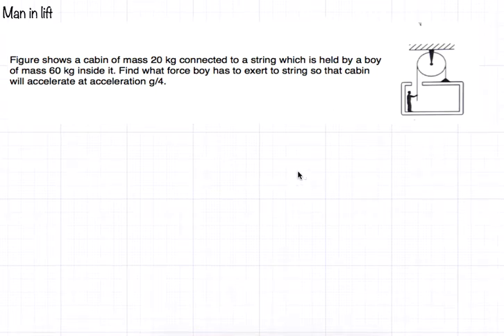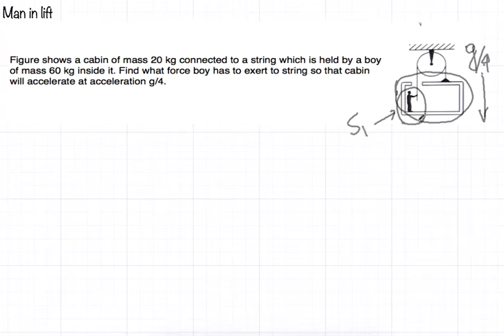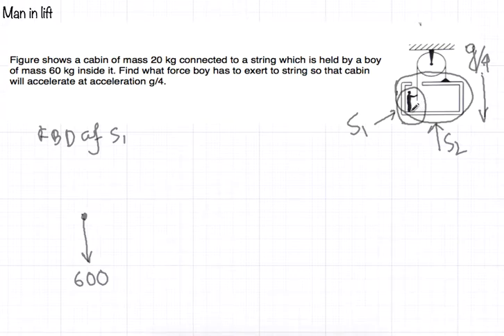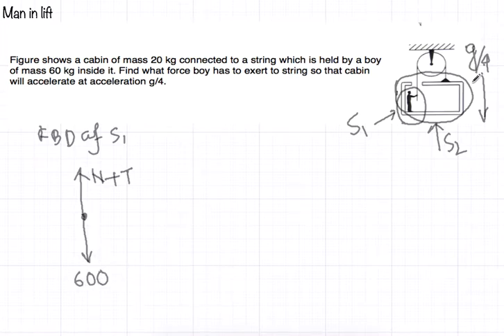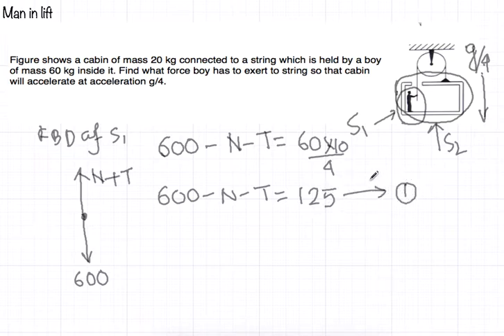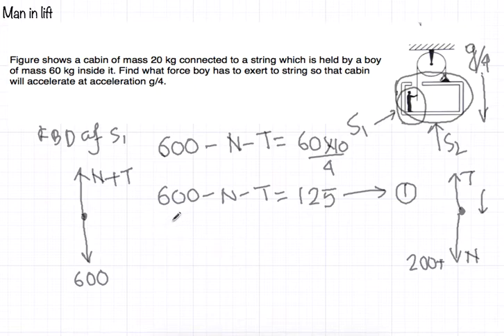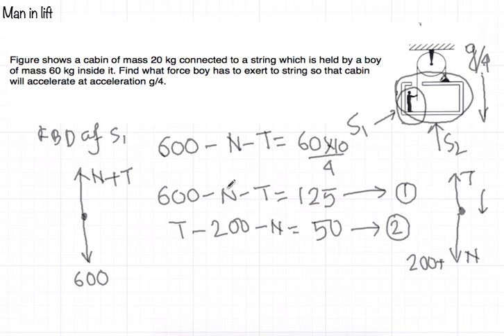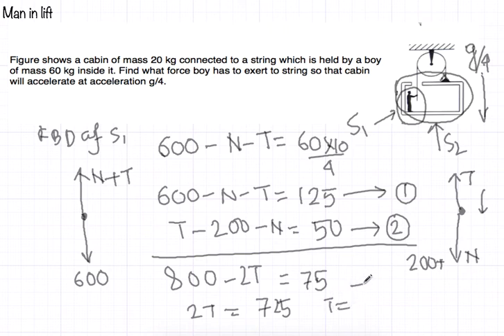Question 7 Newton's Laws of Motion